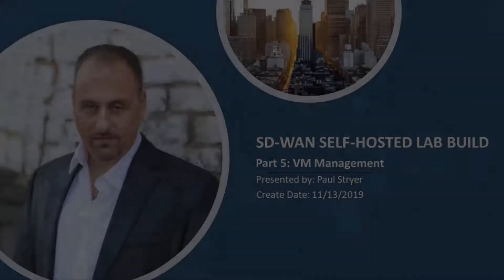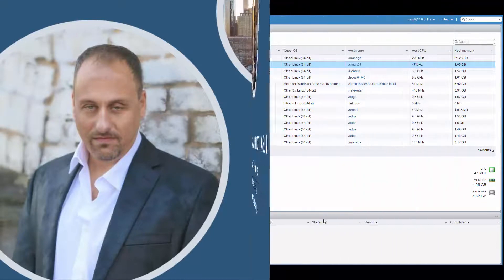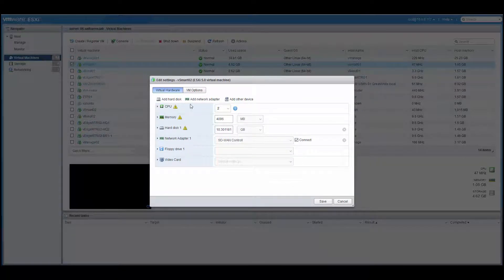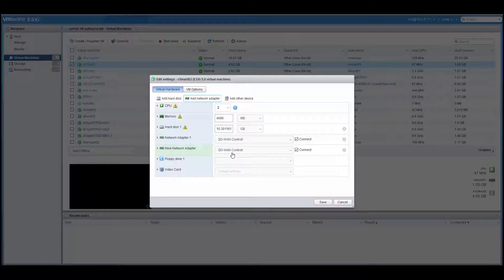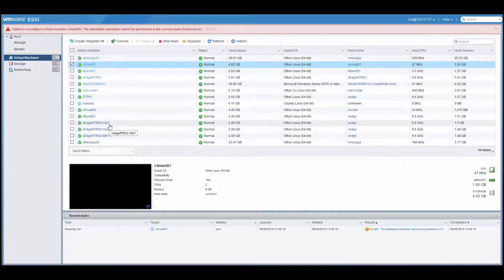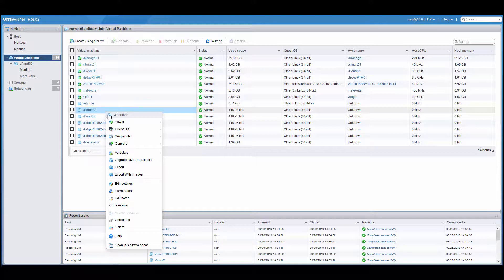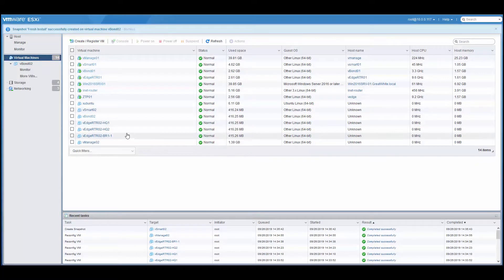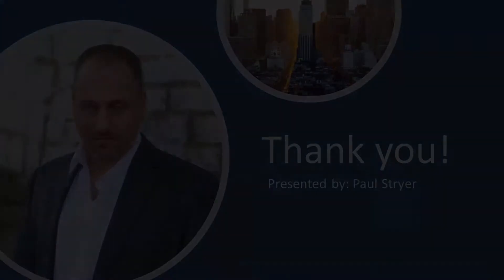Part 5 - Cisco SD WAN Self-Hosted Lab: VM Configurations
Build your very own Cisco SD-WAN (Viptela Based )Self-Hosted Lab.

In this video we will add some interfaces to the VMs that we created in a previous video so we have enough interfaces for our topology, including one for a management network.

We will also take snapshots of all the VMs so we can return to a installed state at anytime to try the lab build again or if we get in trouble and need to start over again.

2. You must have an active CCO account and access to download the OVA files form Cisco.com to complete this lab build
3. You must have an active account on software.cisco.com with the appropriate rights to create the needed serial files to complete this lab build.